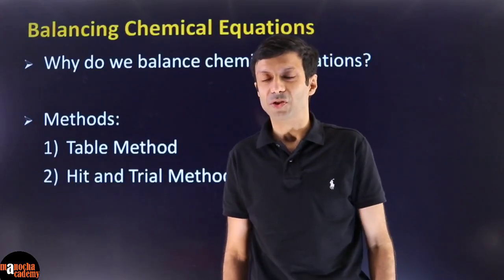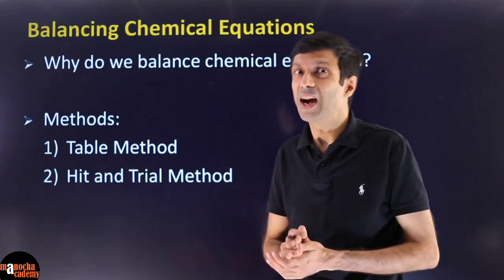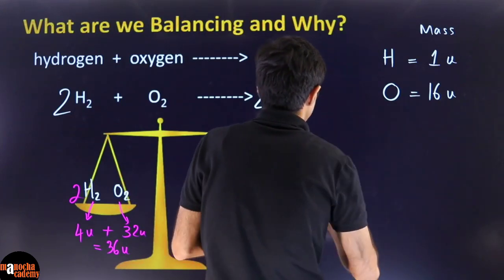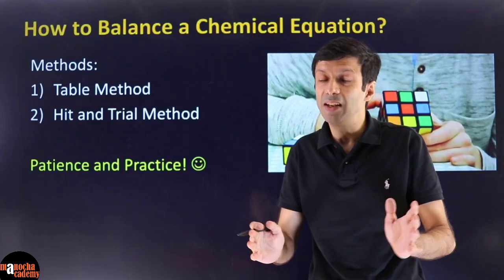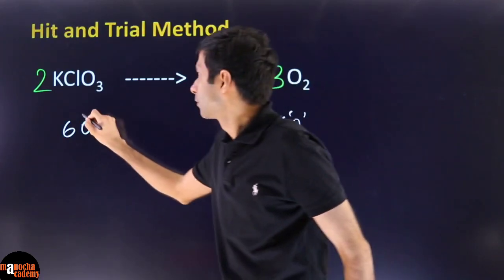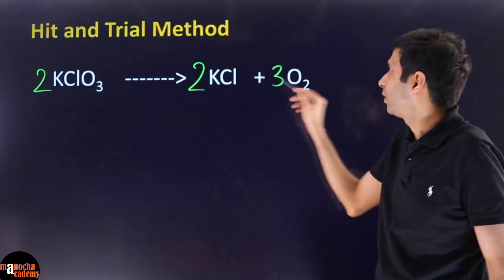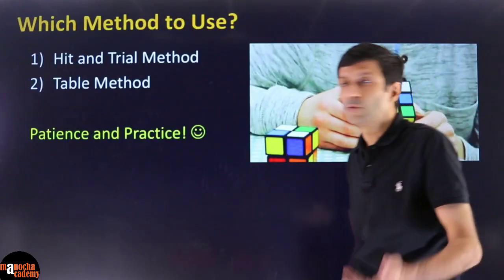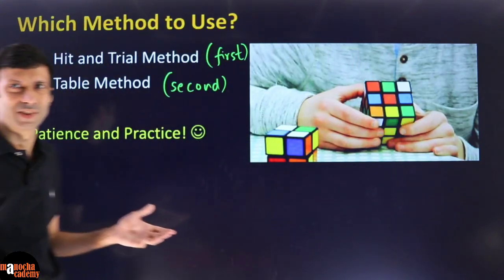How to Balance Chemical Equations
How to Balance Chemical Equations? Made Easy!!